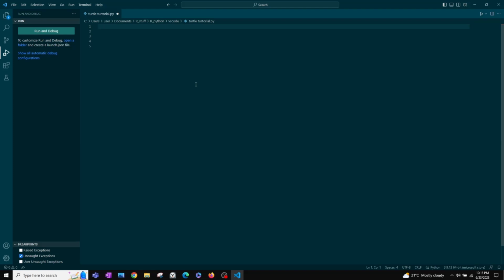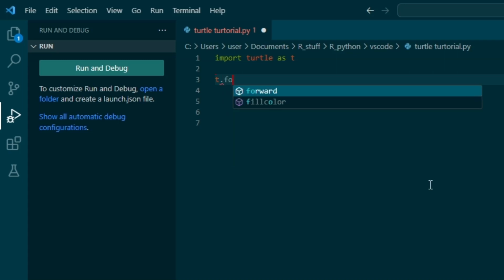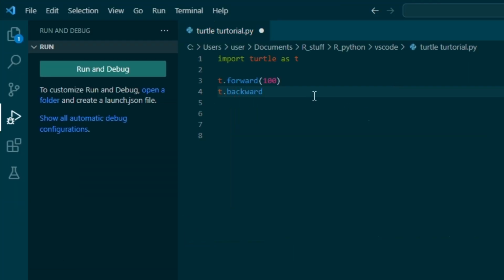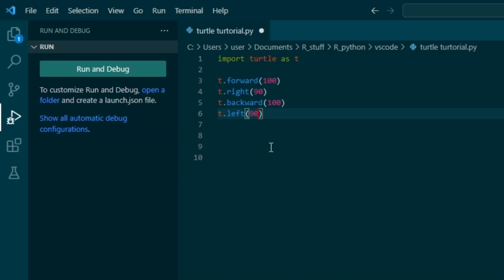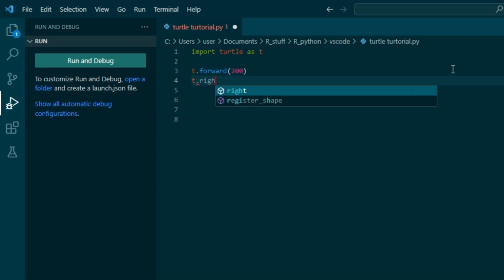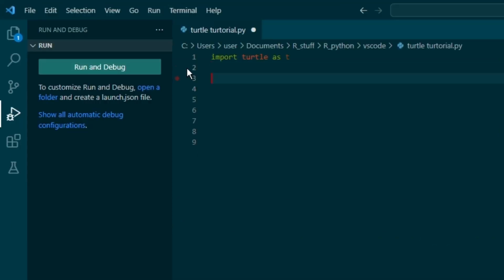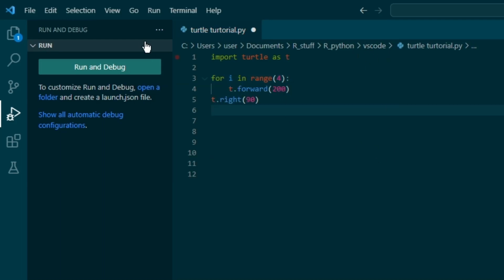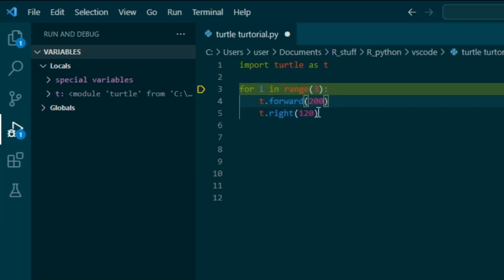Easy python tutorial for beginners: Turtle Module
In this video we cover the basics of the python turtle module.

This video assumes that you have python installed.
The editor that I am using is visual studio code by Microsoft.

learn to code